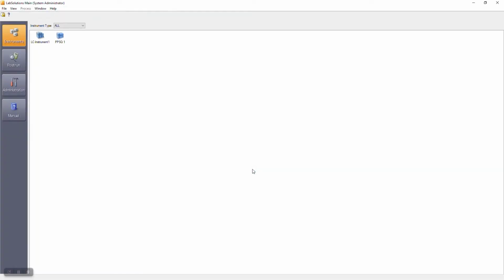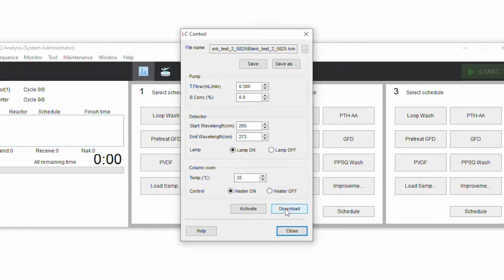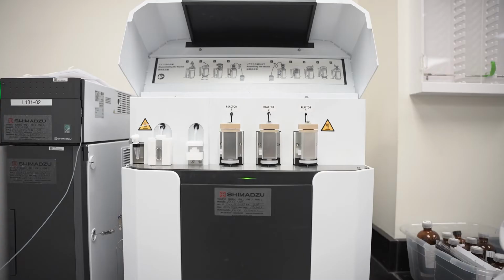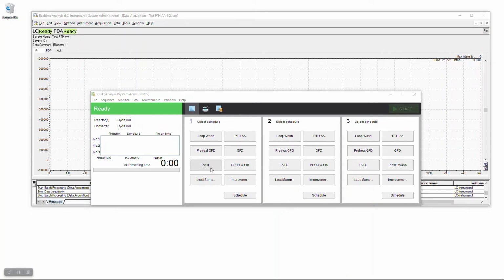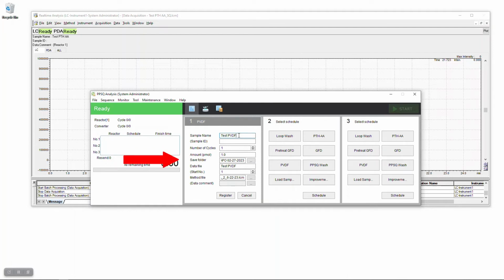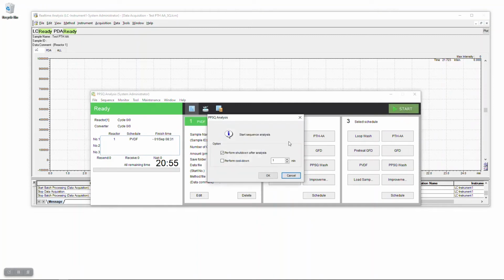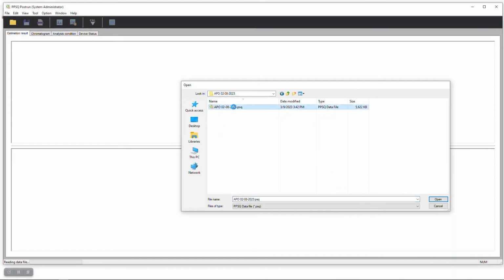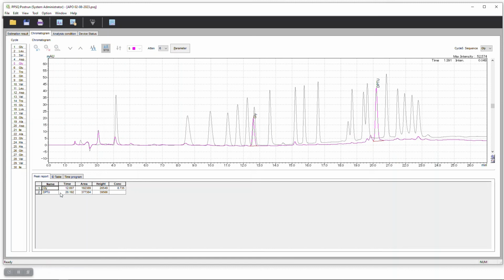Running Apomyoglobin on an Automated Edman Degradation System (PPSQ)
This video demonstrates how to run Apomyoglobin, our protein standard, on our Automated Edman Degradation (PPSQ) system.

For more information about our PPSQ system, please visit our

Chapters
0:00 intro
0:23 Software introduction
0:48 Starting up the LC System
2:12 Apomyoglobin Standard Preparation and Loading onto PVDF membrane and into Reactor
4:46 Registering and Starting PTH-AA Run
6:13 Post Run Analysis
7:51 Conclusion